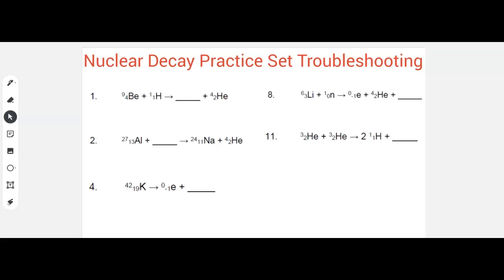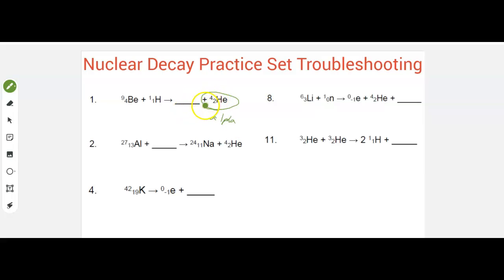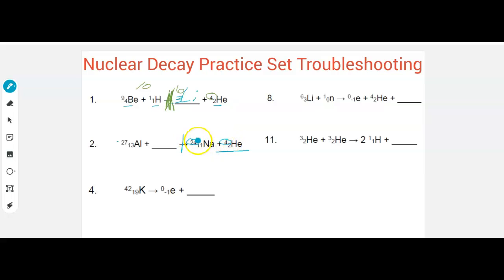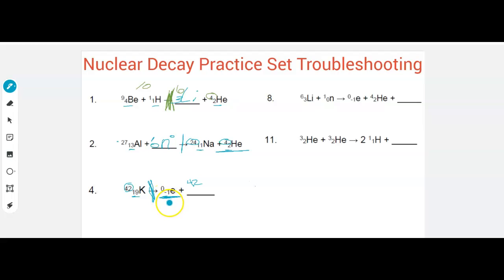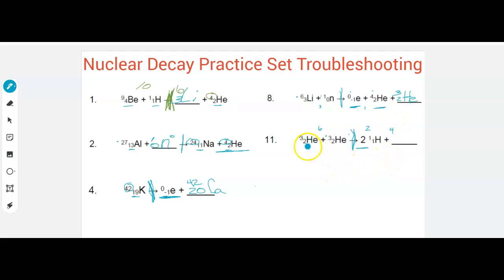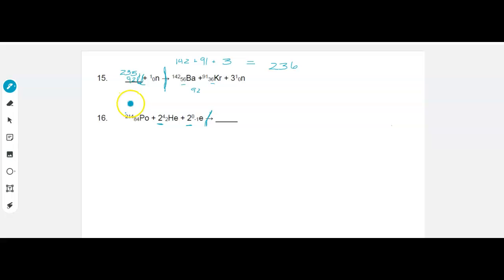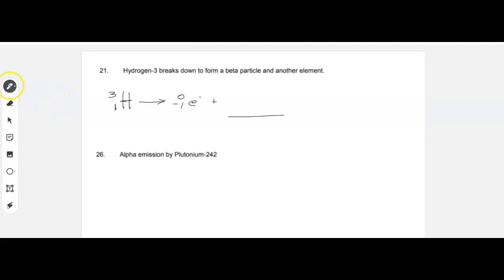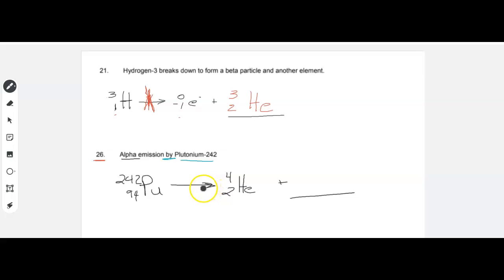Nuclear Decay Practice Troubleshooting